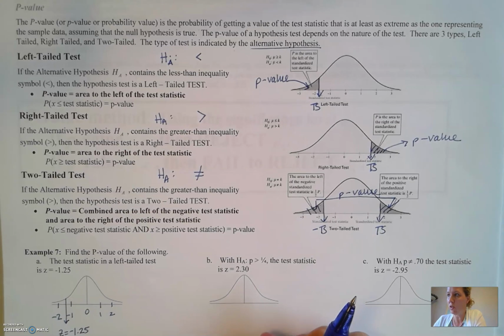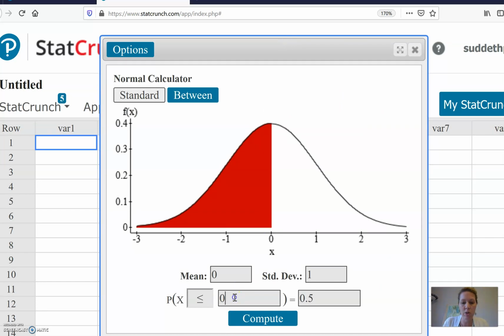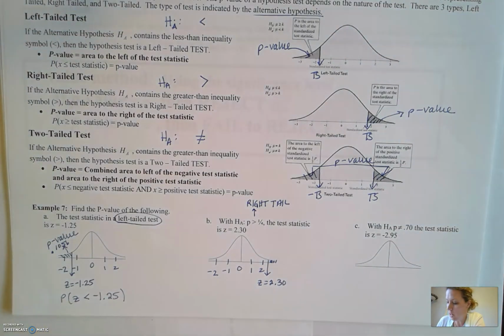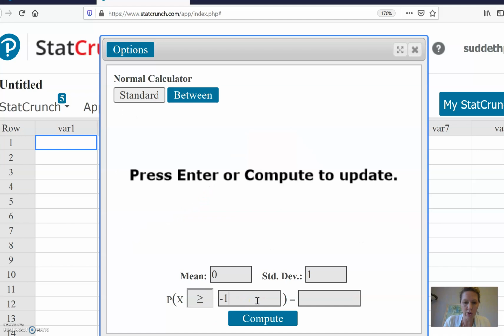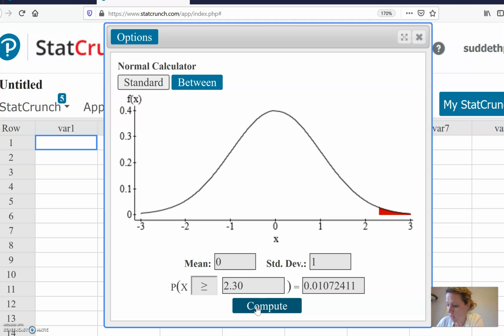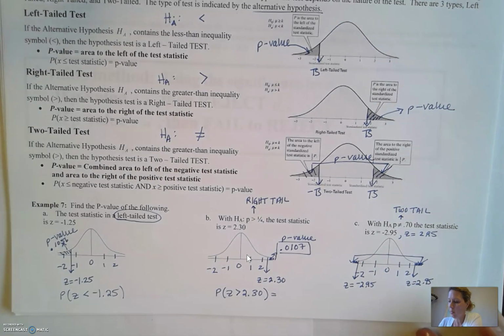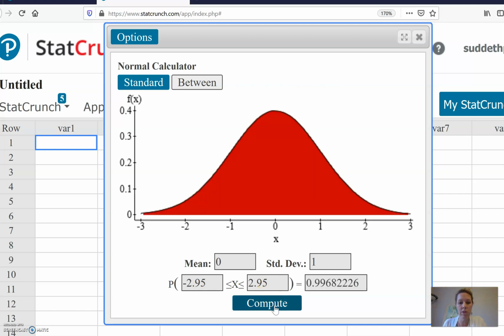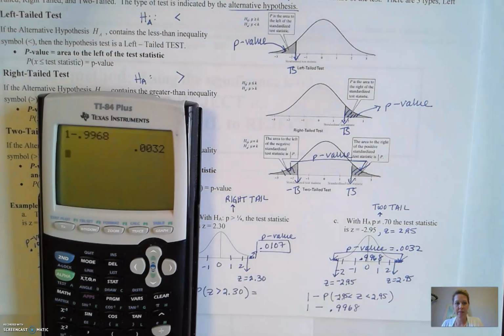7 1 Example p value